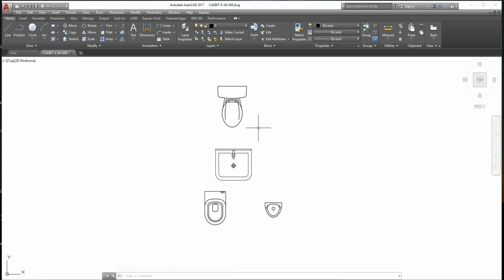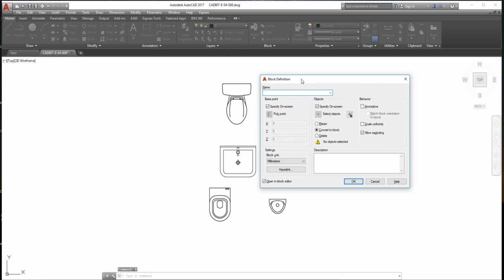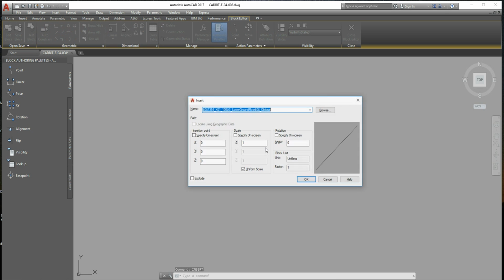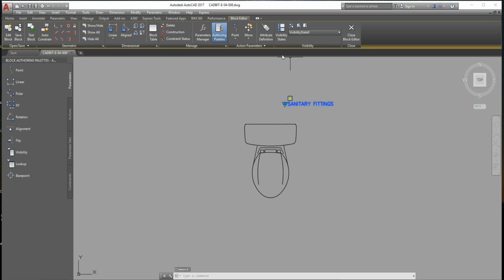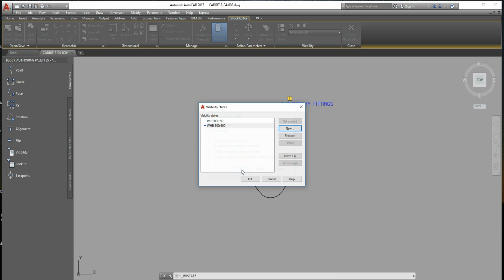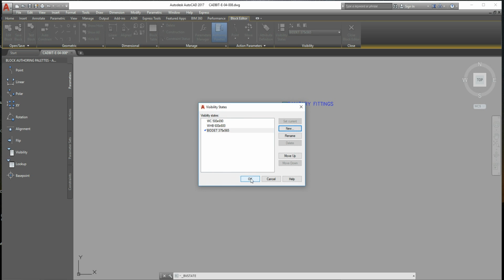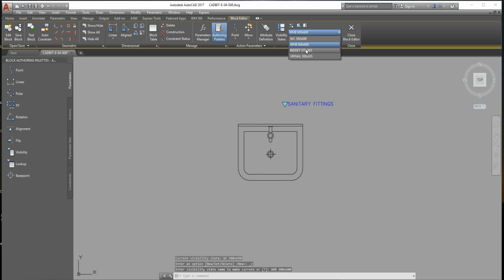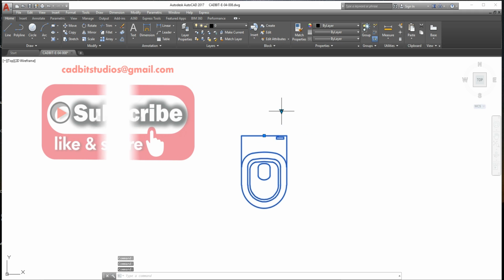Dynamic Block In AutoCAD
Insert the Dynamic Block into a drawing, select Dynamic Block and click the grip of Visibility Parameter, choose one item in the pull-down list, Dynamic Block will change the display state automatically...

Make sure to leave them in the comment section below.